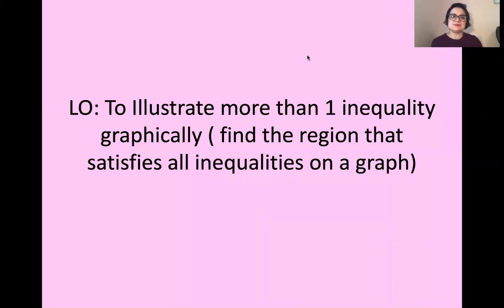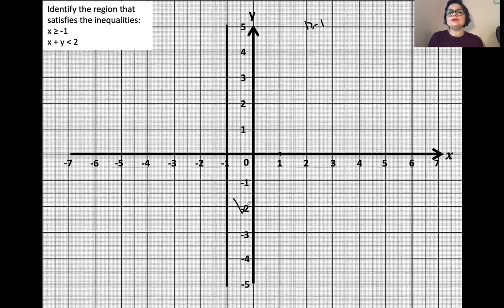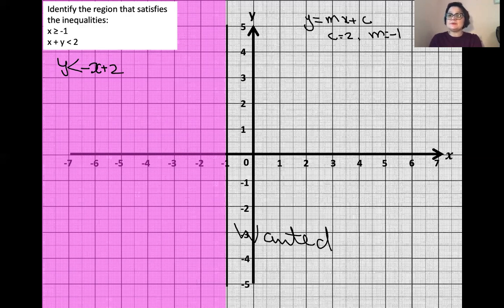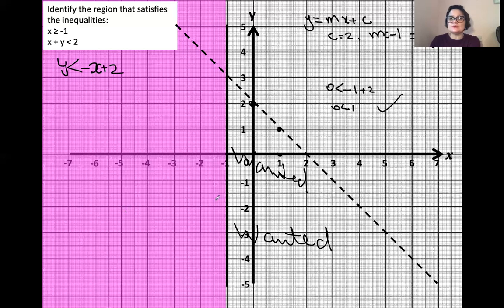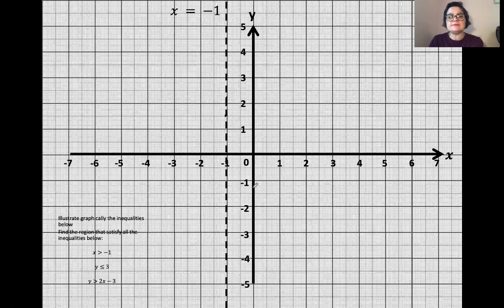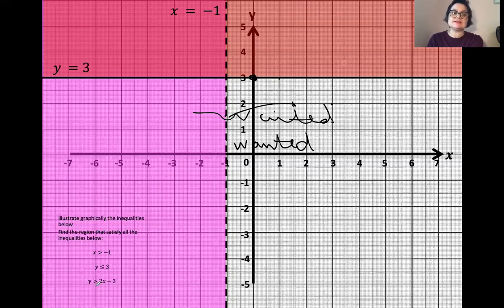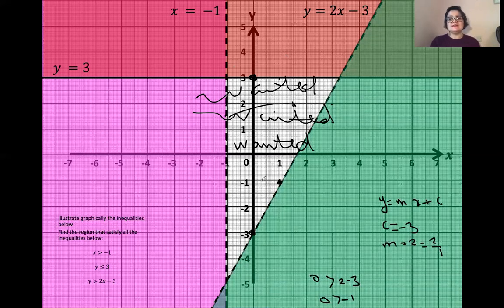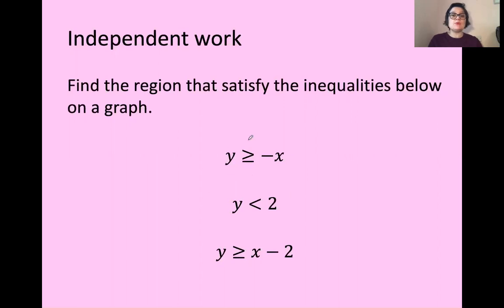Representing inequalities on a graph, 2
In this video you will learn how to find the region that satisfies more than 1 inequality on a graph.